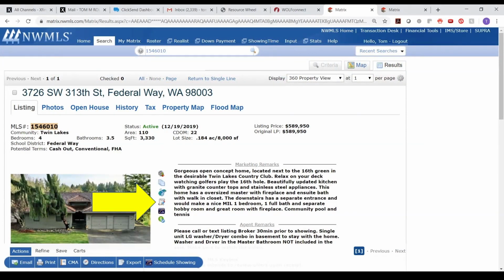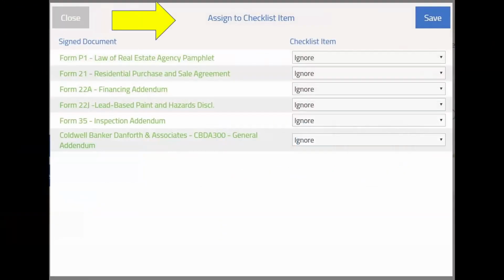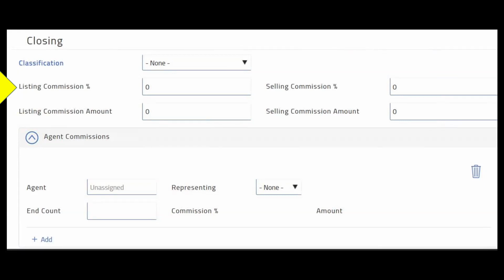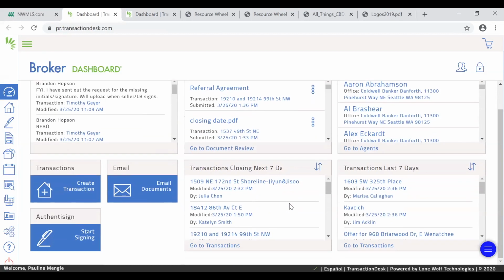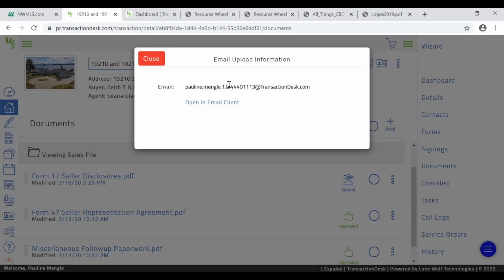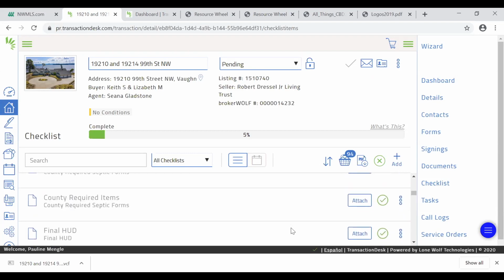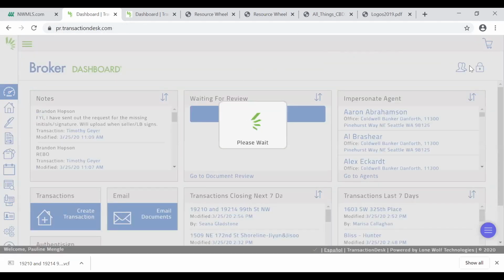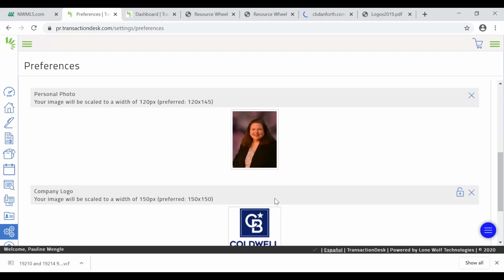Transaction Desk Training March 25th, 2020 with Coldwell Banker Danforth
Pauline Mengle and Tom Rolph teach you how to use Transaction Desk and other tips and tricks. Click on the time below to go directly to that point in the video.

02:00 - Review steps to upload a Purchase & Sale into Transaction Desk
13:46 - How to request a commission disbursement
17:14 - How to add a Note
19:00 - Documents (How to make Subfolders and Organize your Documents)
26:43 - Using Email to submit Documents
29:39 - Adding PSA to the Listing File
31:54 - Adding & Removing Checklist Items
37:04 - How to Delete Documents
40:25 - Tips and Tricks